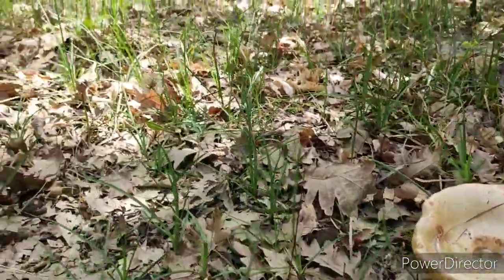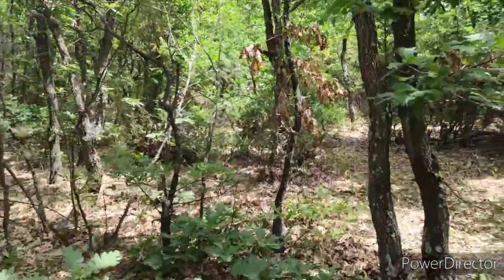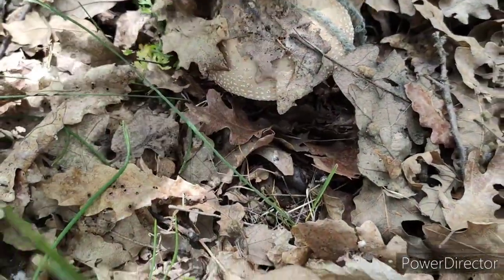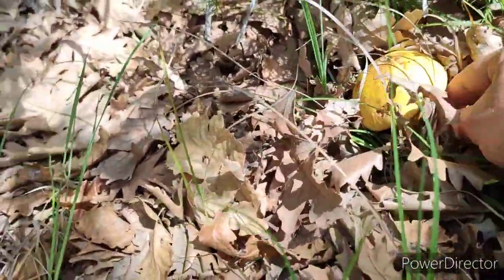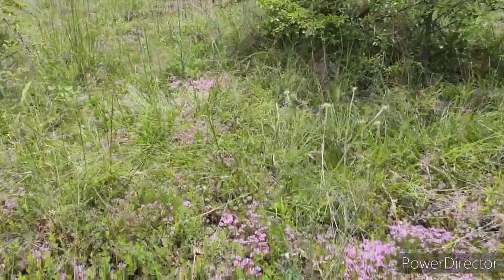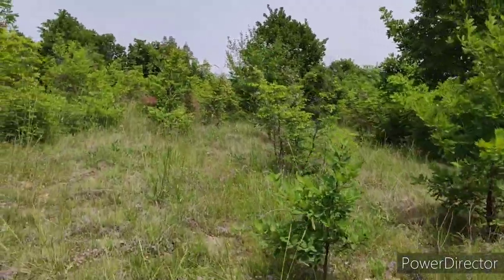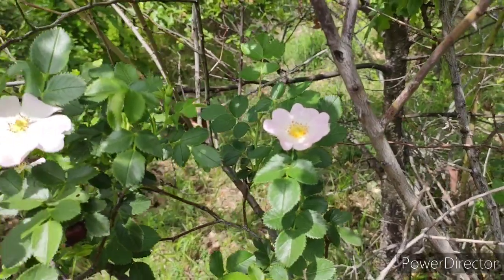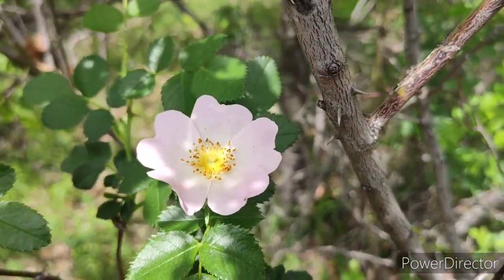Foraging In The Rhodopes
A walk through the forest around the base of the Eastern Rhodope Mountains close to the Greek border on the hunt for mushrooms and what ever else I can find.
I now believe what I thought was Amanita Pantherina is actually a Amanita rubescens.
However I'm still not sure on an ID for the yellow and red Bolete.